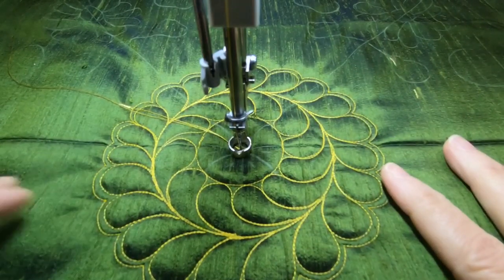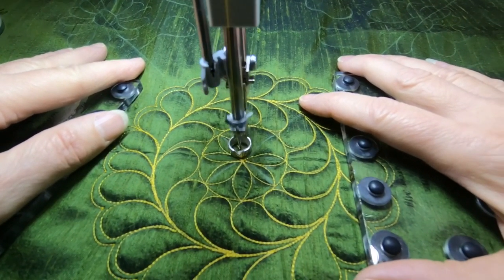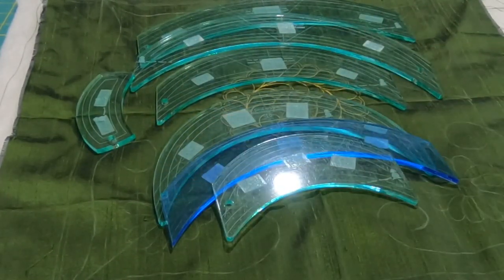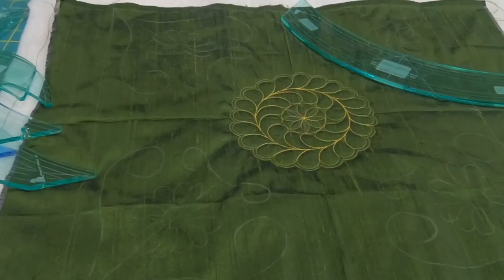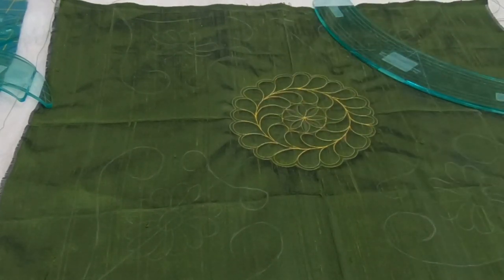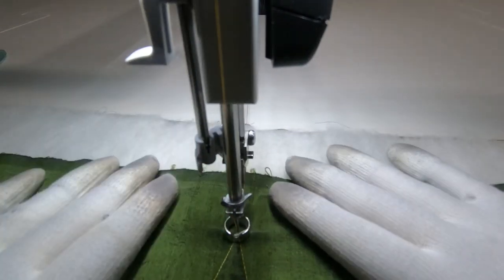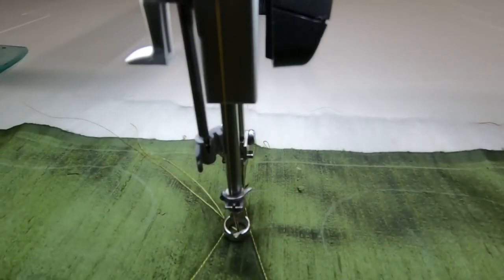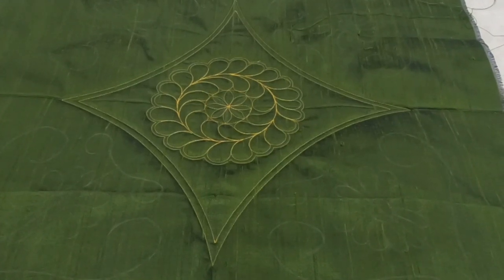A whole cloth quilt using rulers/templates (part 2)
Part 2 focuses on the Quilted Pineapple rulers by Linda Hrcka!